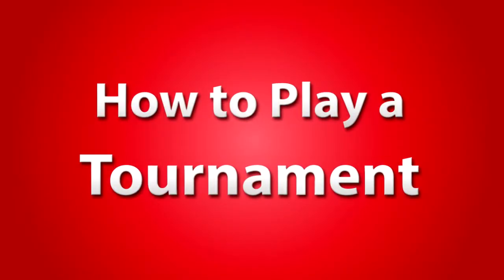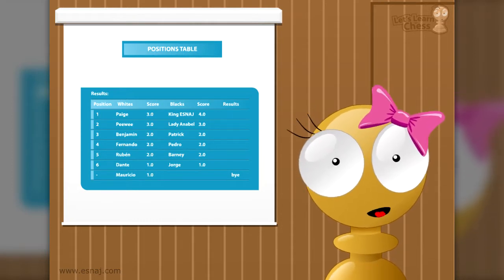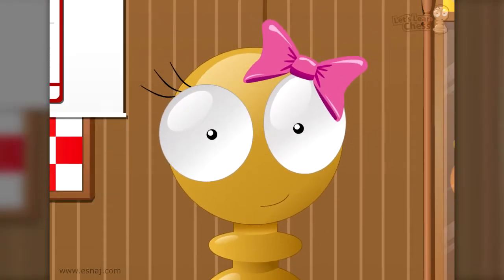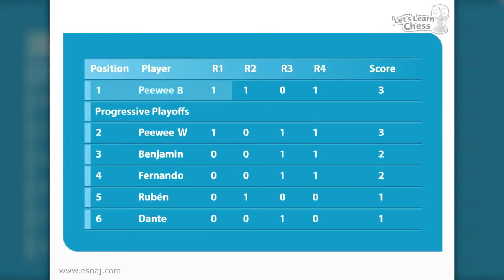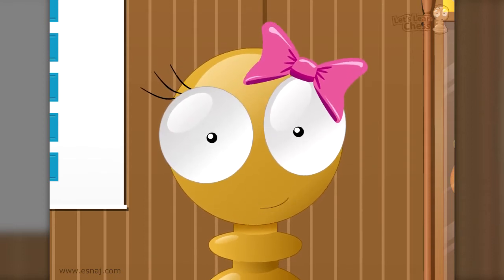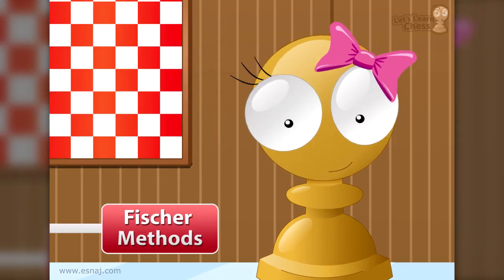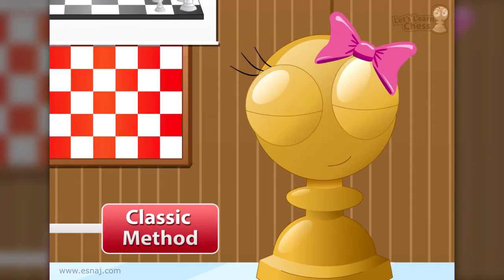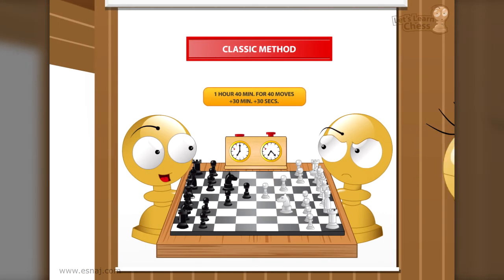How to Play a ChessTournament. The Rules.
This is part of the Let´s Learn Chess Program. Learn the Swiss system.